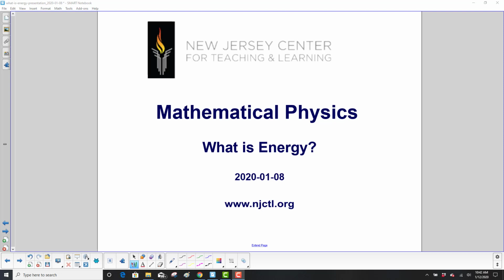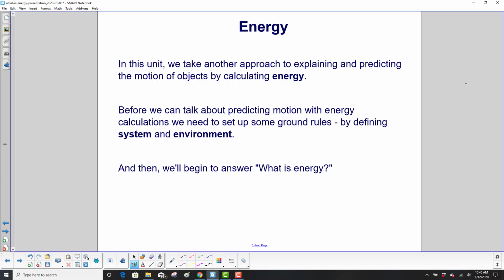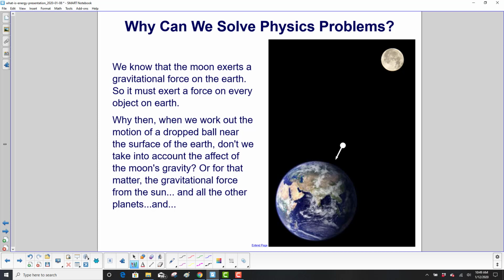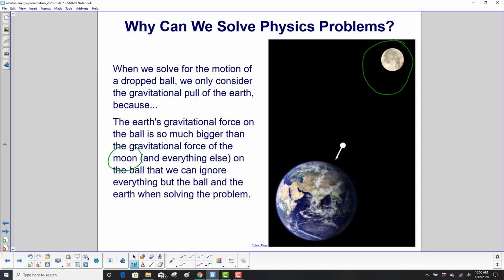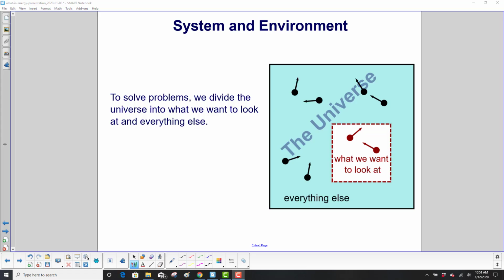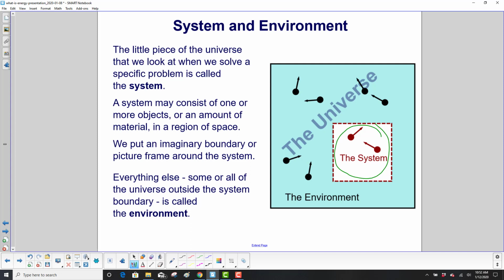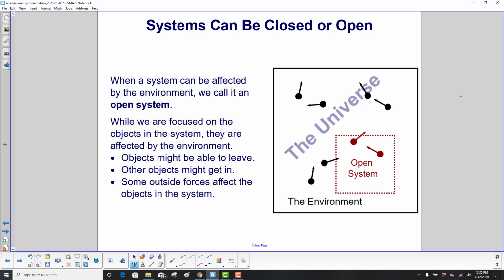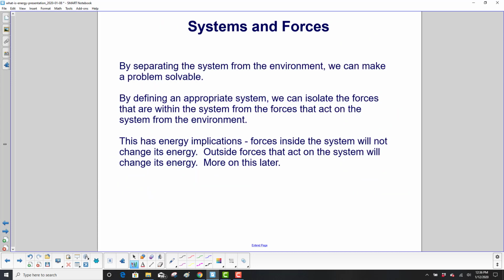What is Energy intro and System Environment